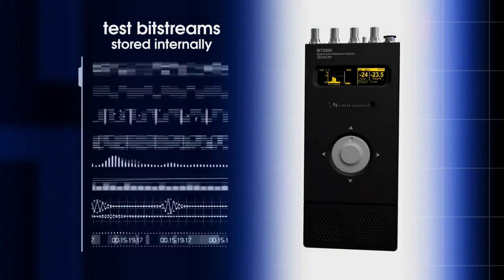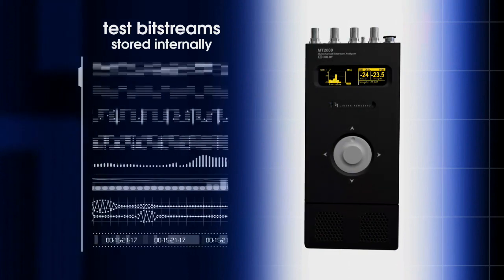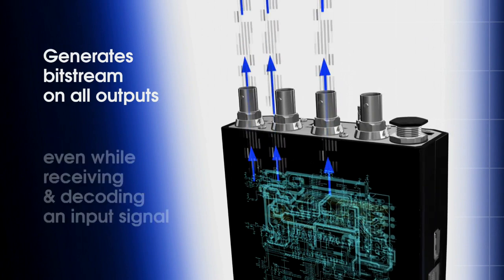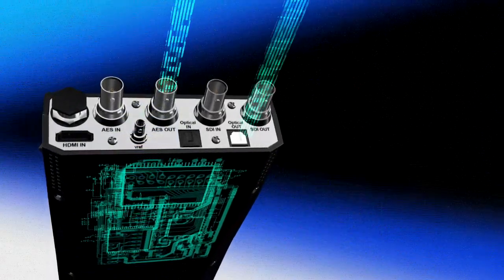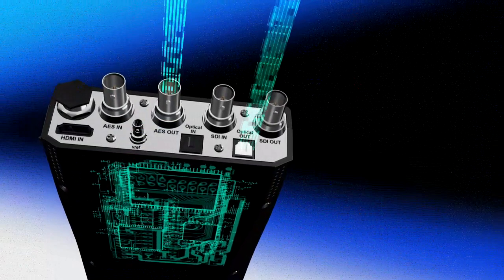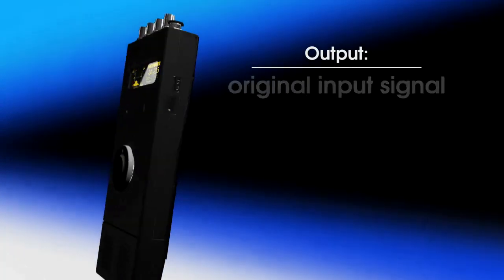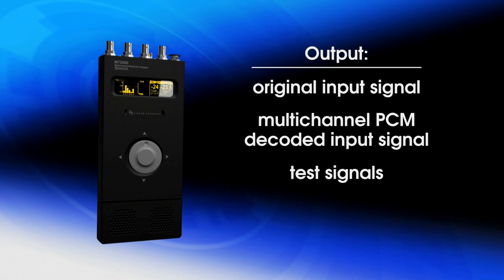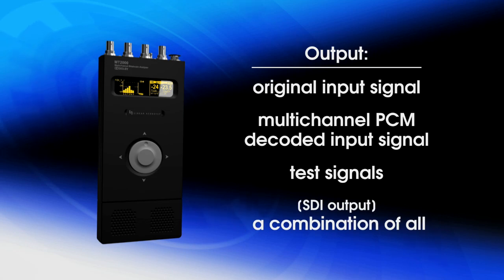Linear Acoustic MT2000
Linear Acoustic introduces the MT2000 Multichannel Bitstream Analyzer. Telos Alliance has led the audio industry’s innovation in Broadcast Audio, Digital Mixing & Mastering, Audio Processors & Compression, Broadcast Mixing Consoles, Audio Interfaces, AoIP & VoIP for over three decades. The Telos Alliance family of products include Telos® Systems, Omnia® Audio, Axia® Audio, Linear Acoustic®, 25-Seven® Systems, Minnetonka™ Audio and Jünger Audio. Covering all ranges of Audio Applications for Radio & Television from Telos Infinity IP Intercom Systems,  Jünger Audio AIXpressor Audio Processor, Omnia 11 Radio Processors, Axia Networked Quasar Broadcast Mixing Consoles and Linear Acoustic AMS Audio Quality Loudness Monitoring and 25-Seven TVC-15 Watermark Analyzer & Monitor. Telos Alliance offers audio solutions for any and every Radio, Television, Live Events, Podcast & Live Streaming Studio With Telos Alliance “Broadcast Without Limits.”

Routers & Monitors
Codecs & Transceivers
Stream Encoders & Processors
Radio Processors
IP Intercom
Audio Interfaces
Audio Delays
Watermark